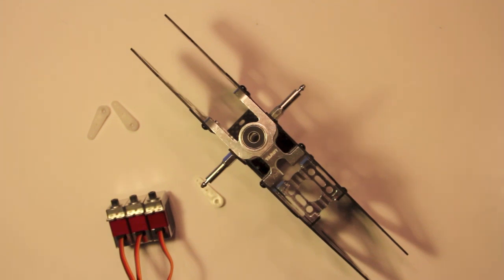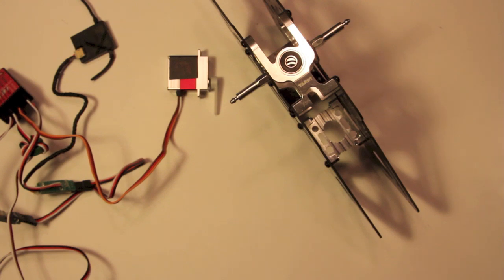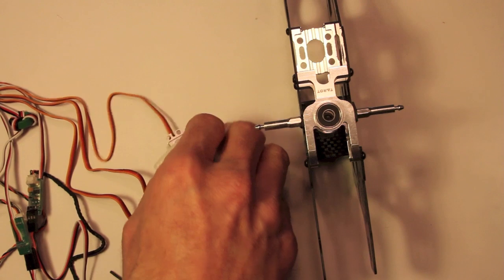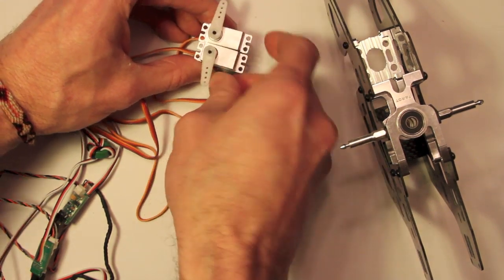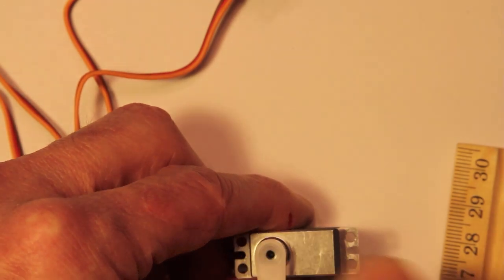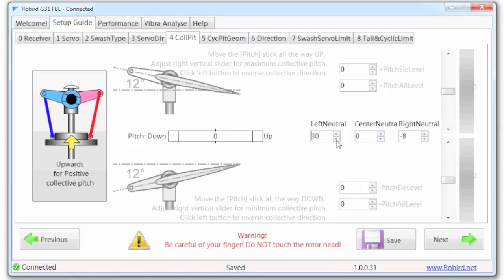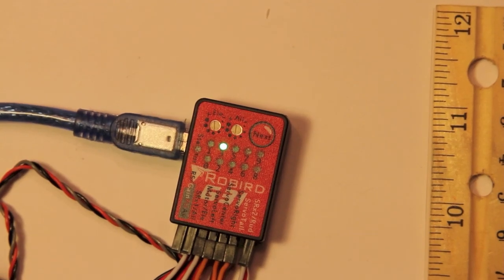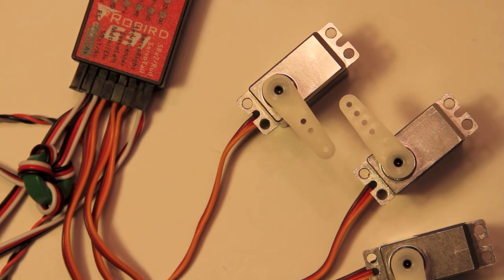14 : Tarot 450 Pro V2 Build : Electronics Extravaganza Volume Four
This is the final video in the "Electronics Extravaganza" series.  In this video I demonstrate how to set the servo subtrim in the Robird G31 software and set the servo arms to 90 degrees.  With that done, I can now move on with my build to install the motor, main gear, main shaft, flybarless system, and servos.  I still need to center and set the tail servo to 90 degrees as well, but that will come soon.  I hope this helps demonstrate how to operate the Robird software for basic setup operations.